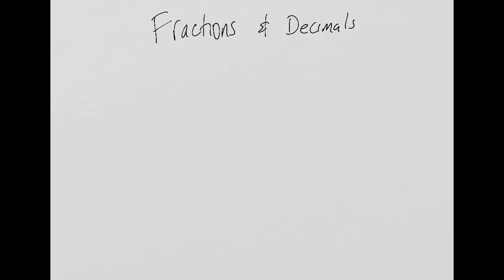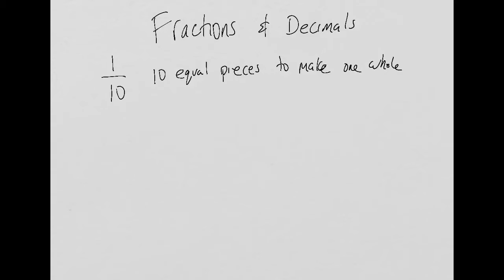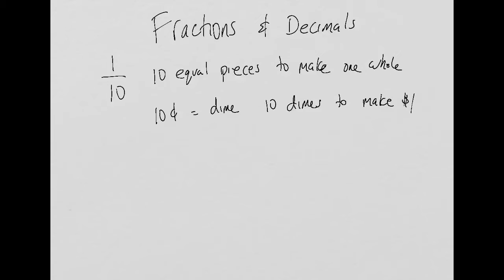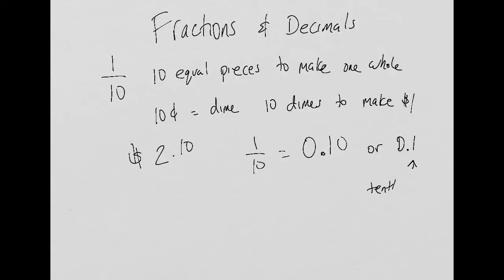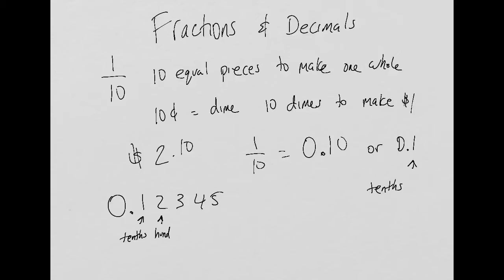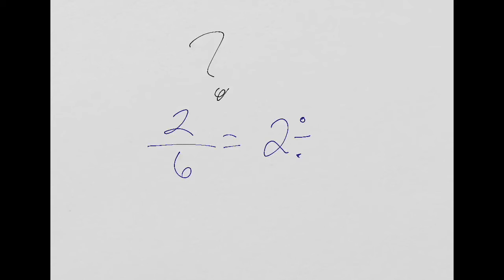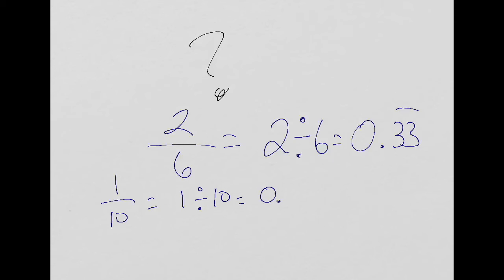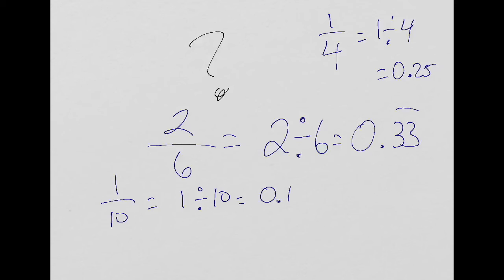Fractions & Decimals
A quick introductory video on fractions and decimals.